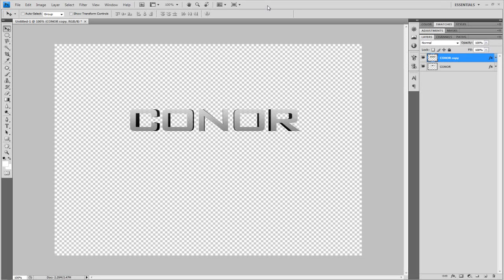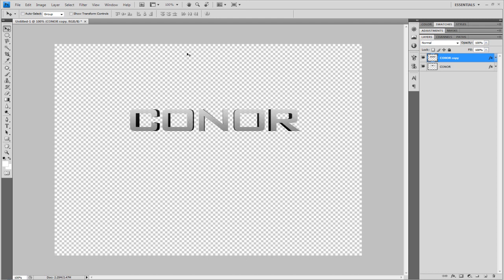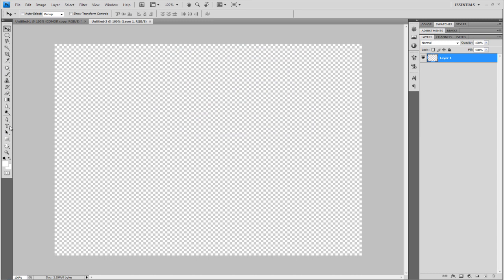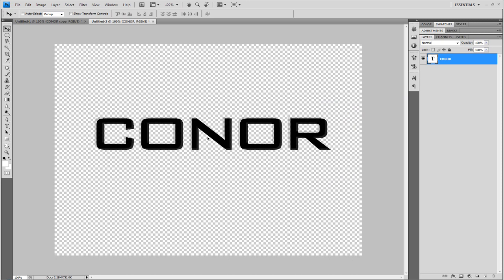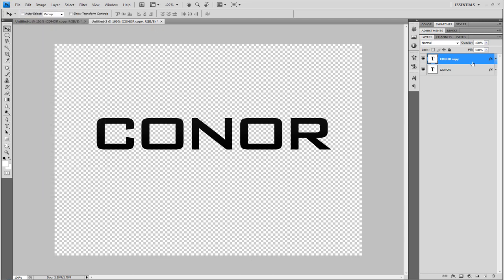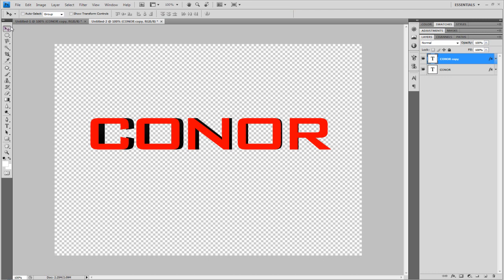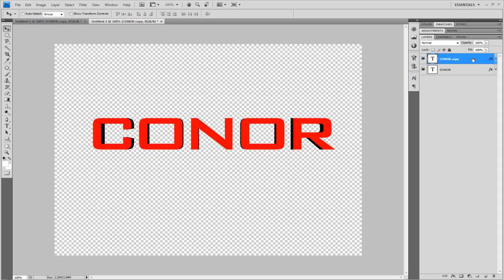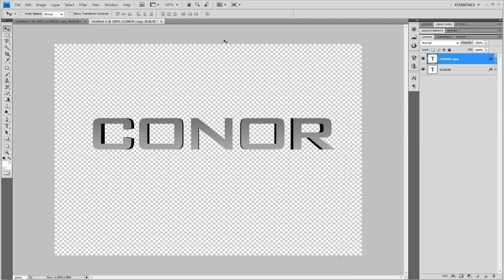3D Perspective Text | Photoshop CS4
how to create 3D text in photoshop, loads of ways, however this is by far the easiest and gives an in-depth look.